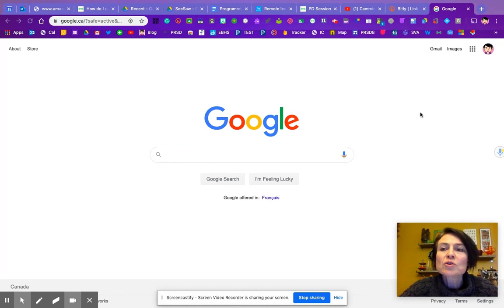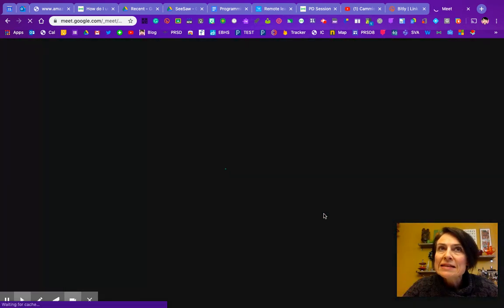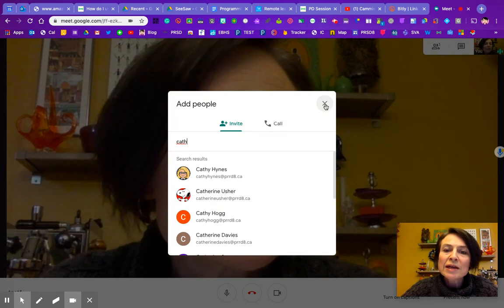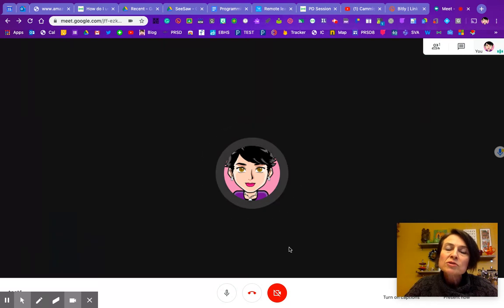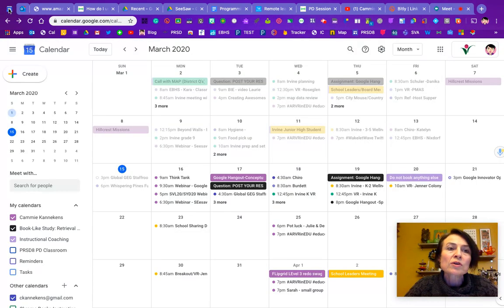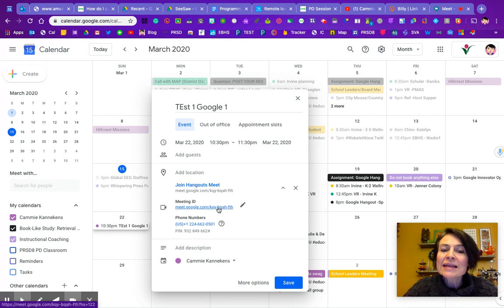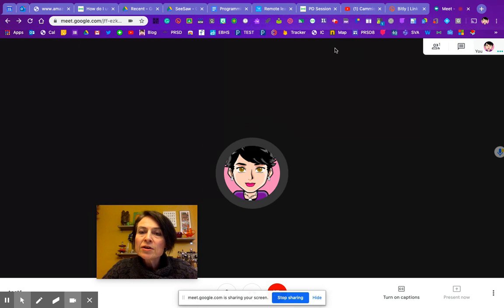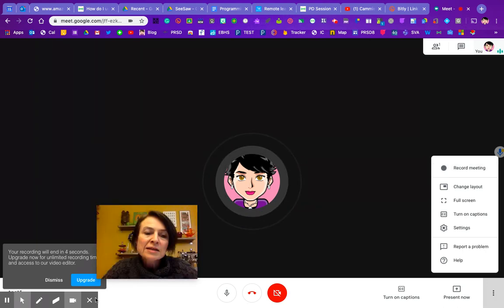Google Meet - Start, Schedule, Screen Share, Record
All the basics for using Google Meet - How to start a Google Meet, add people, schedule in advance, screen share, and record.